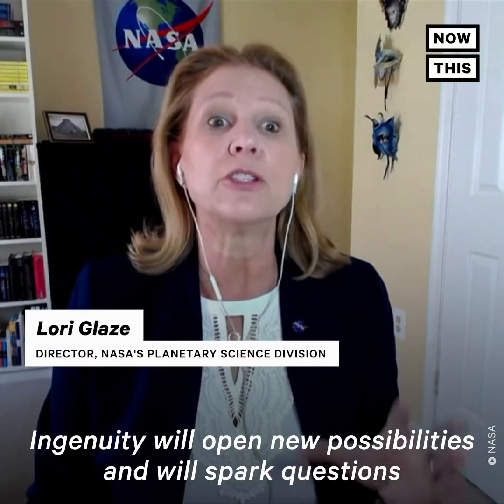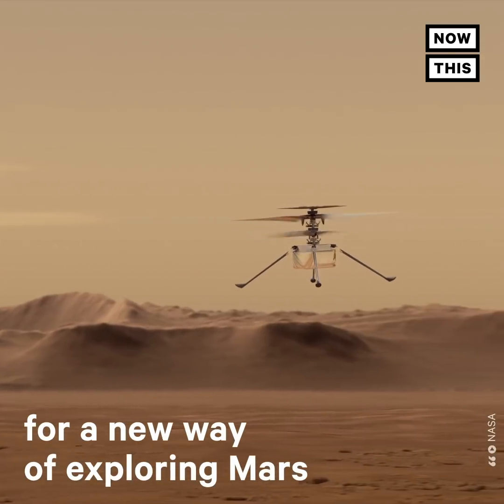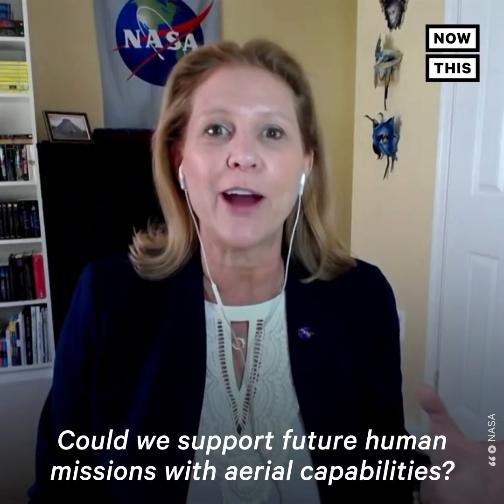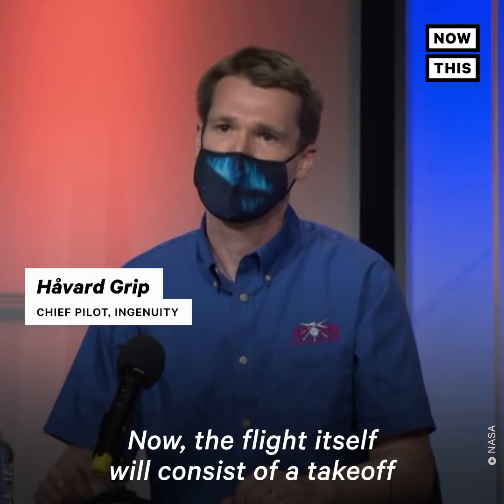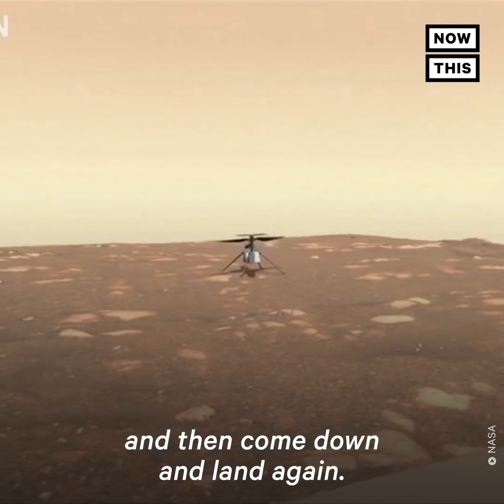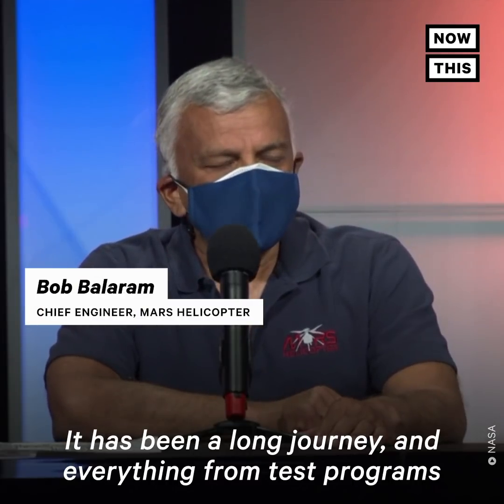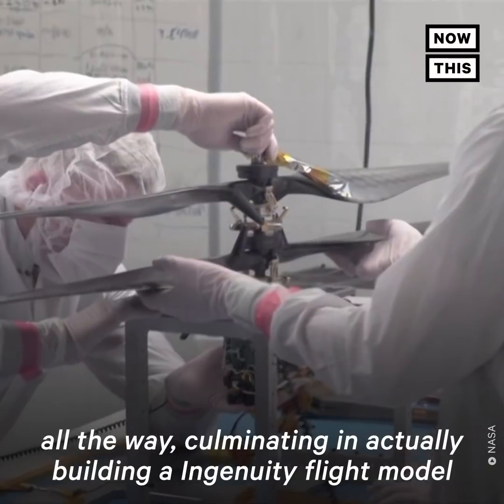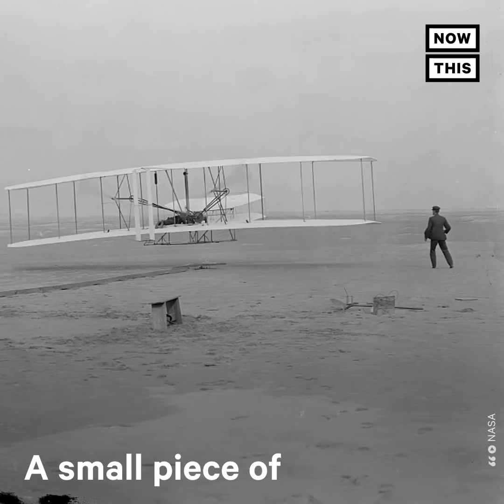NASA Prepares Ingenuity Mars Helicopter for Inaugural Flight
NASA’s Ingenuity could be the first helicopter to fly on another planet 💫